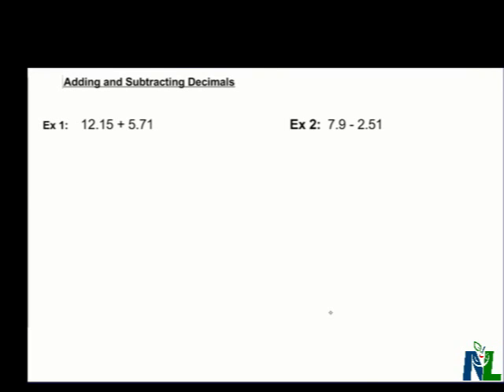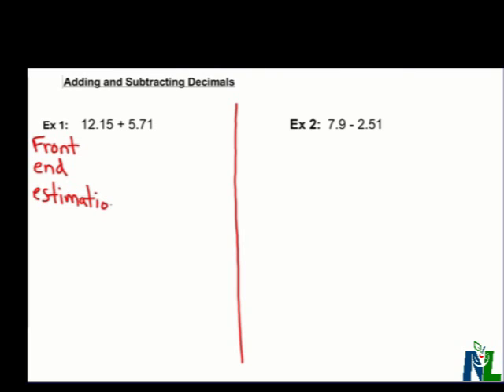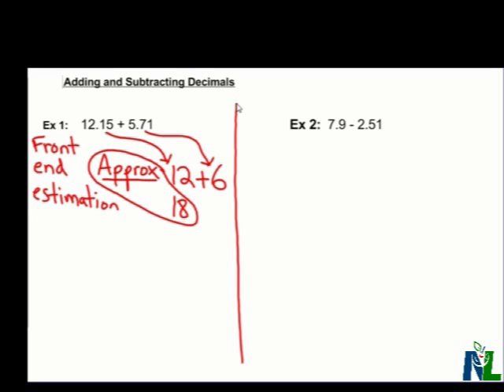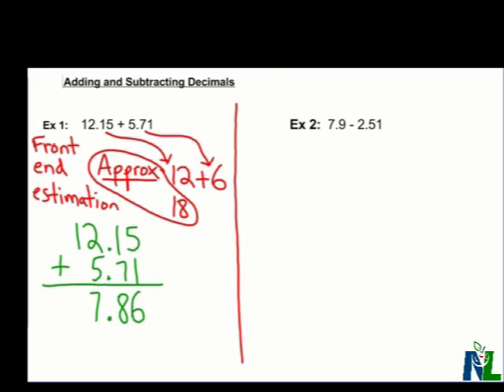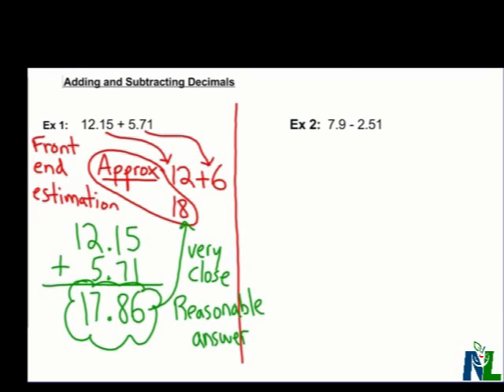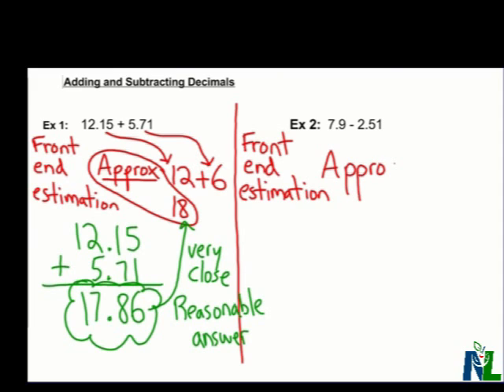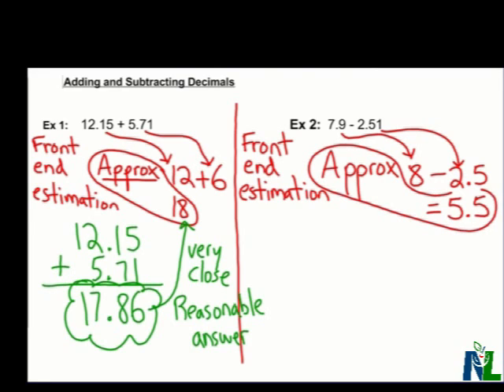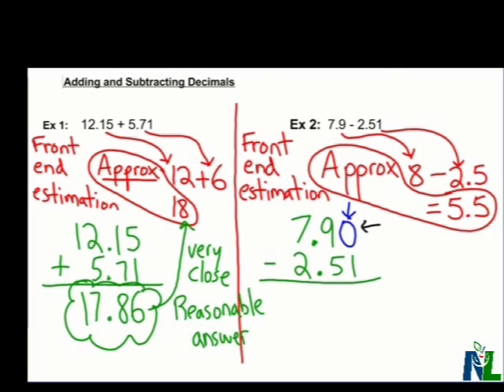Adding and Subtracting Decimals